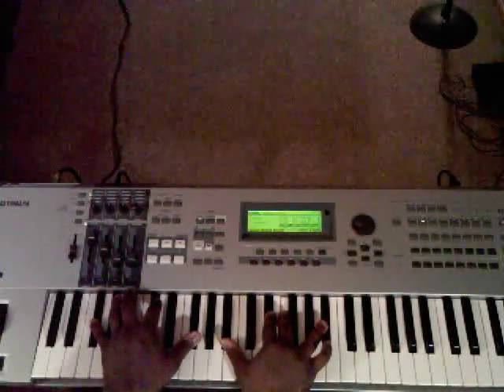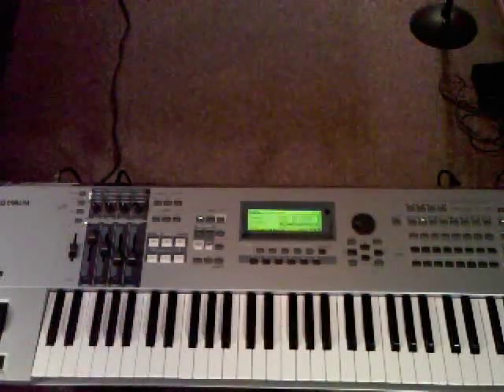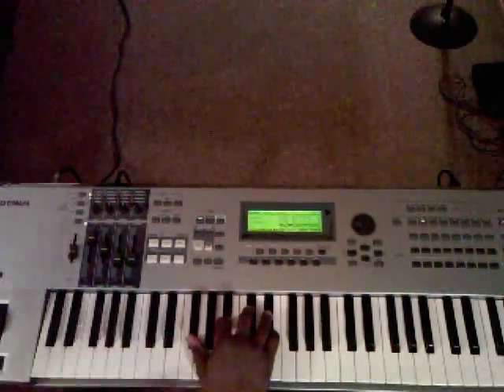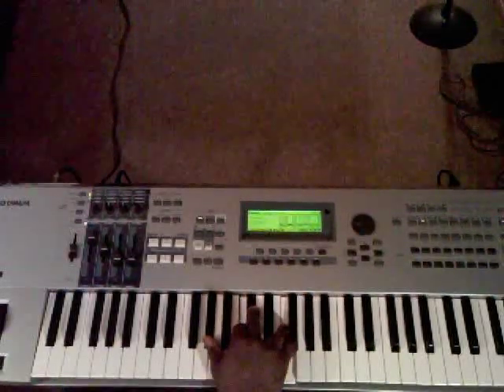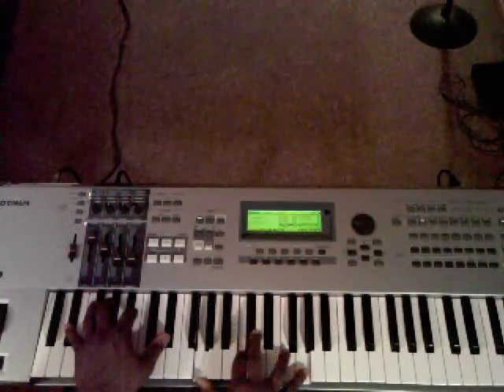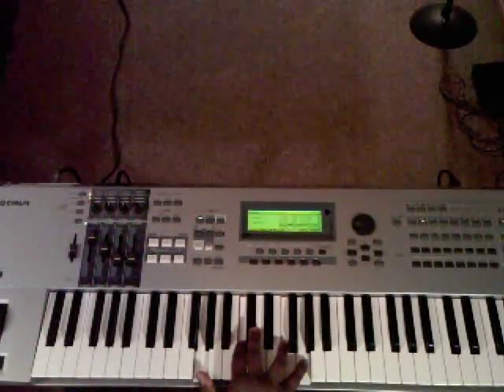Amazing grace smooth version (Tutorial)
Away to play amazng grace